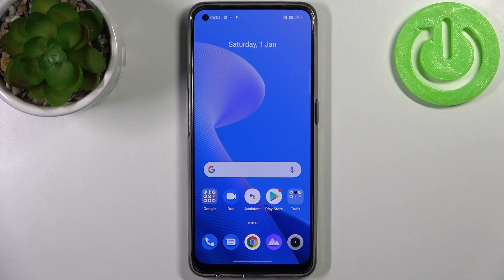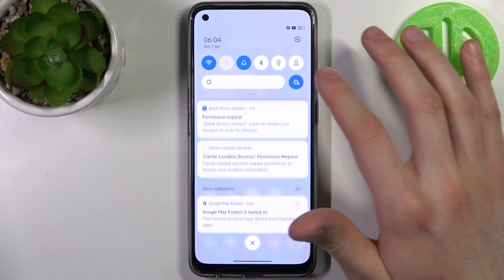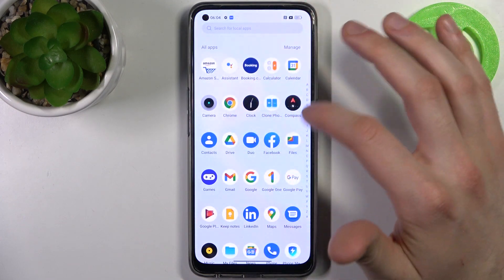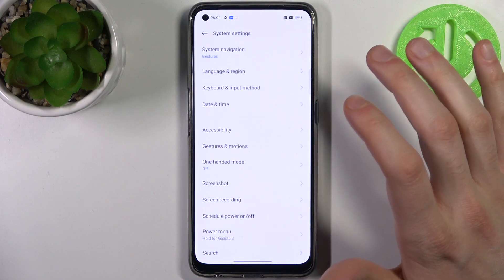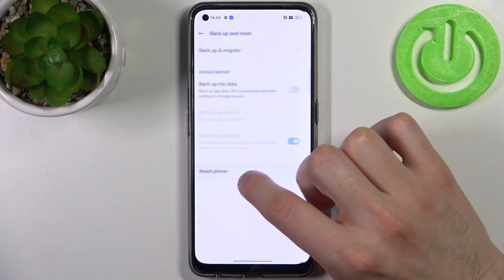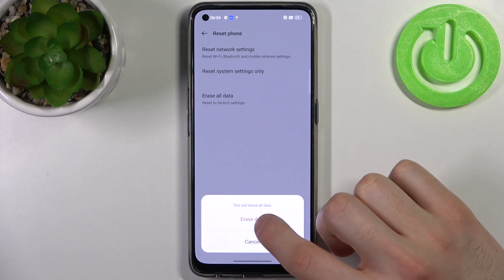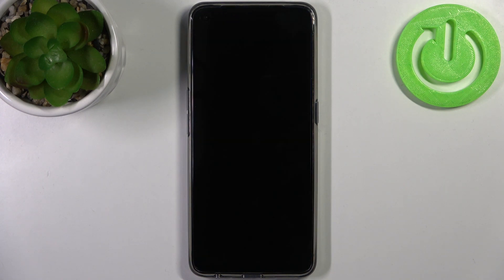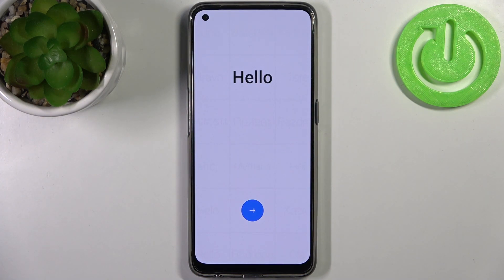How to Factory Reset REALME 9 Pro+ - Hard Reset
Find out more info about REALME 9 Pro+:
Hi! Today we would like to show you how to run a factory reset REALME 9 Pro+. Follow our steps, open the Reset Options tab and then run a factory reset in order to erase all data, including accounts, personal data and settings. Visit our YouTube channel if you want to know more about REALME 9 Pro.

How to reset all settings on REALME 9 Pro+? How to hard reset REALME 9 Pro+? How to reset all data on REALME 9 Pro+?